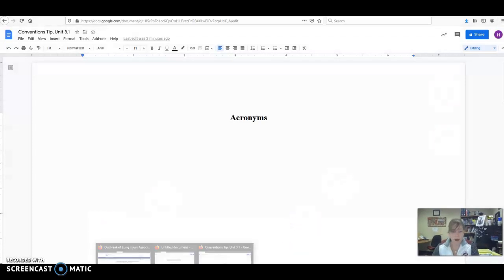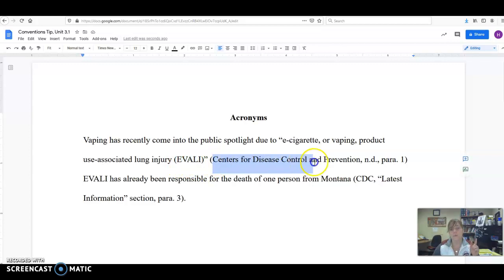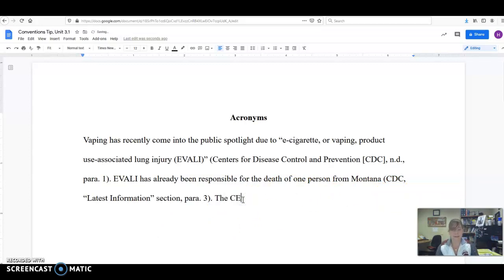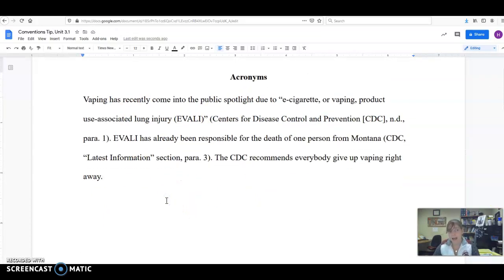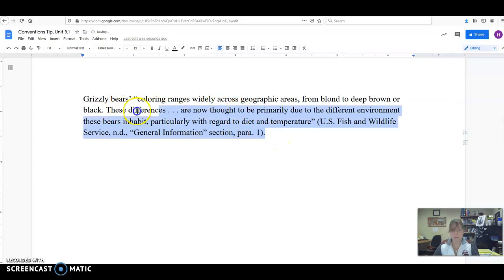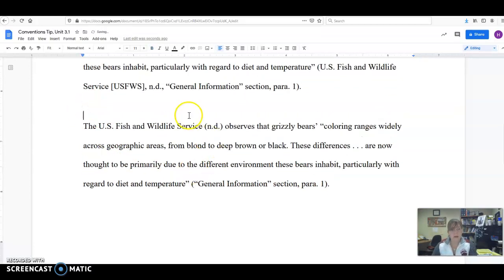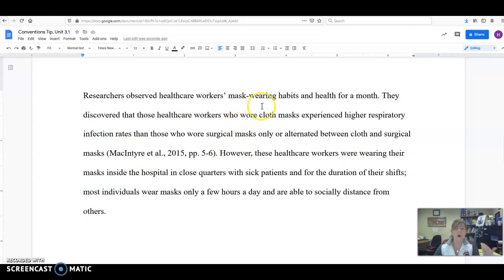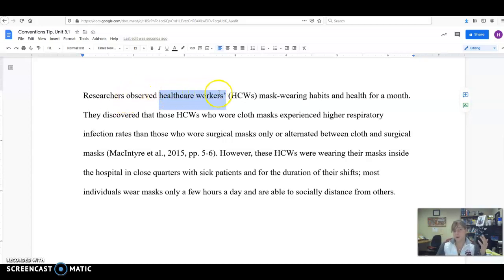Conventions Tip, Unit 3.2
This unit's tip is focused on presenting acronyms in APA style.

00:00 Welcome
01:02 Presenting a Term (Example 1)
01:36 Parenthetical Citation (Example 1)
03:49 Narrative Citation (Example 1)
04:54 Parenthetical Citation (Example 2)
05:45 Narrative Citation (Example 2)
06:29 Presenting a Term (Example 2)